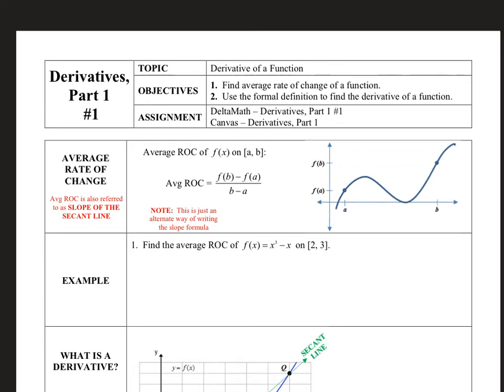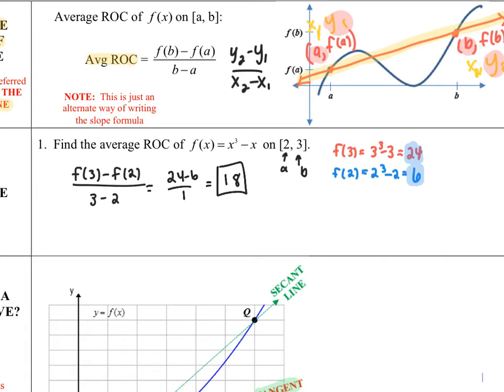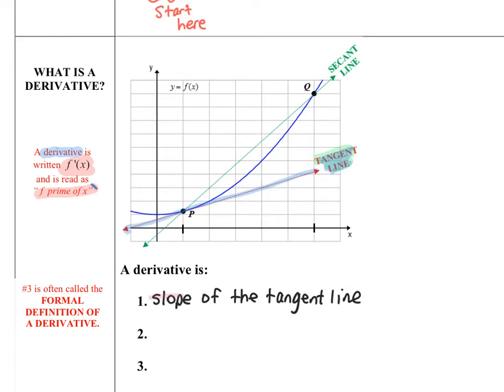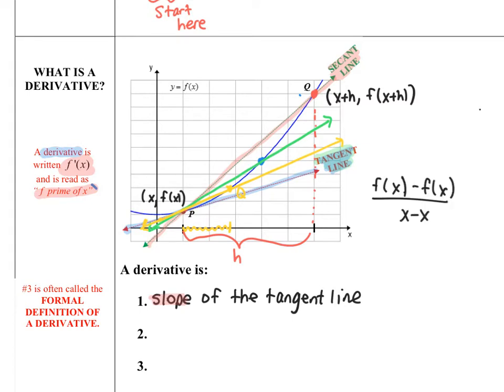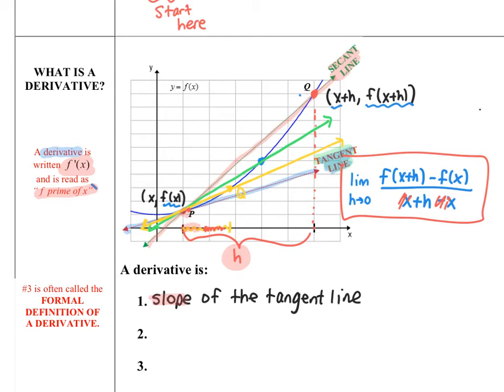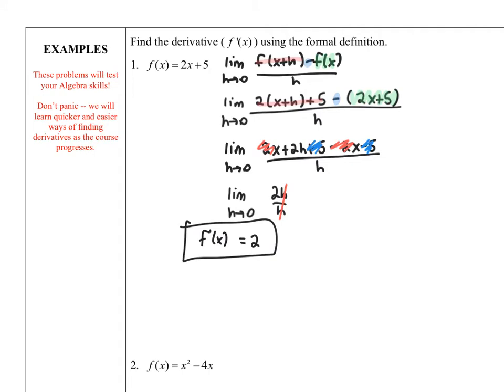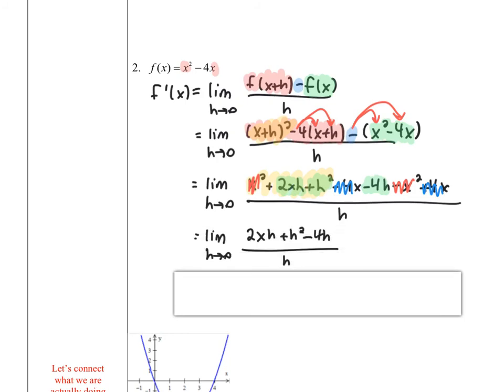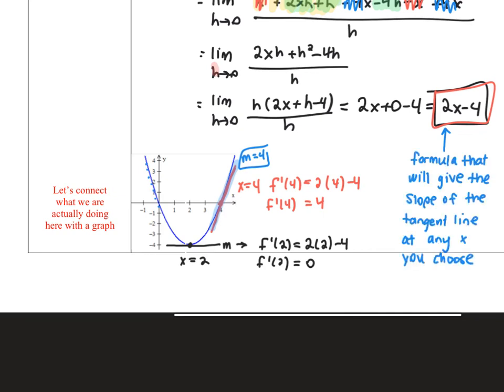Learning Calculus - Derivatives - #1 The formal Definition of a Derivative.